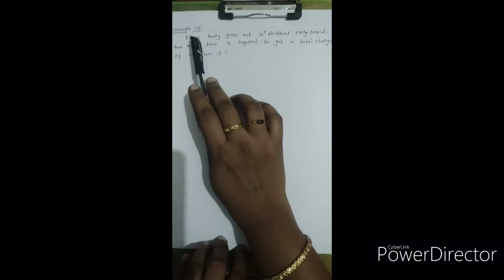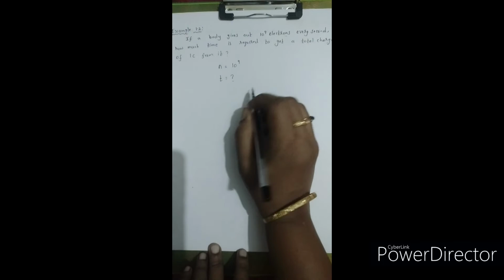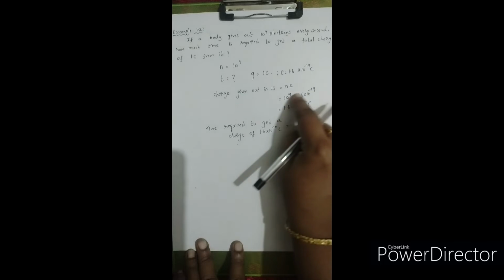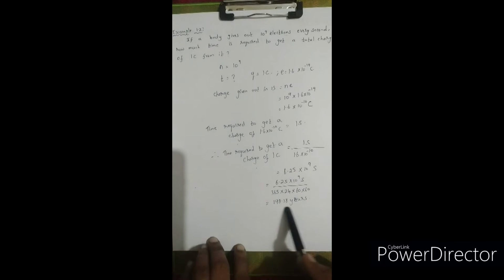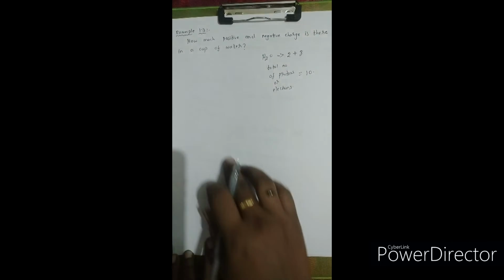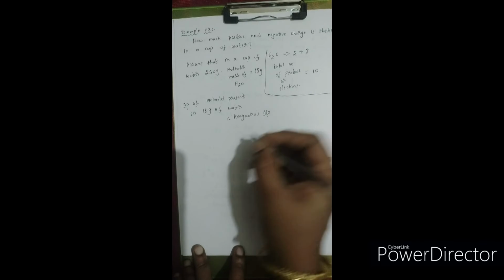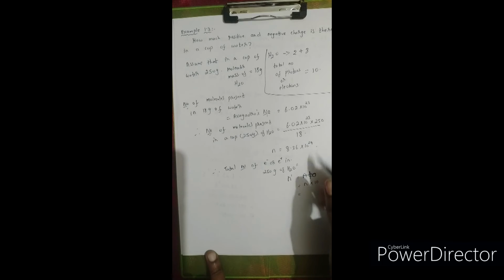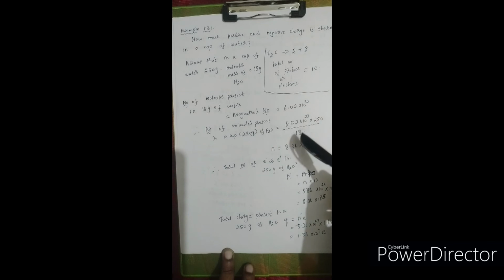Chap 1 - Example 1.2 & 1.3 Problems - 12th CBSE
This video explains example 1.2 and example 1.3 in detail.